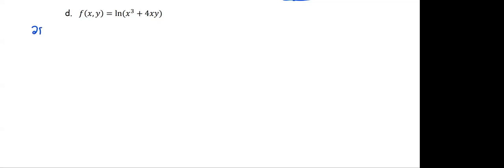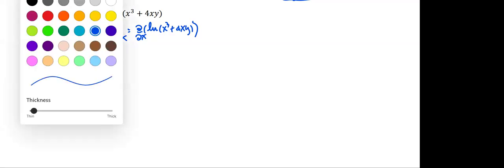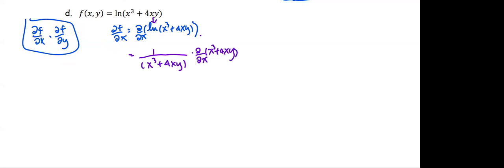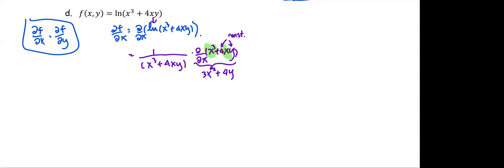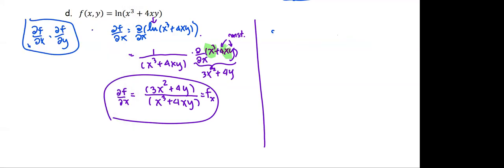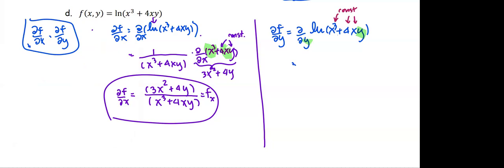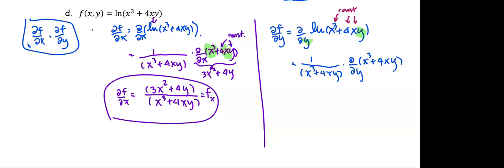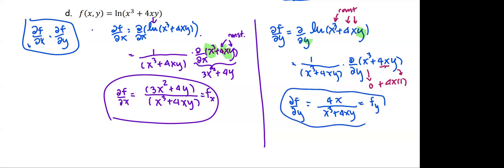M212 3e Sec8_2 First - Order Partial Derivatives - Ex. 1d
f(x,y) = ln(x^3 +4xy)